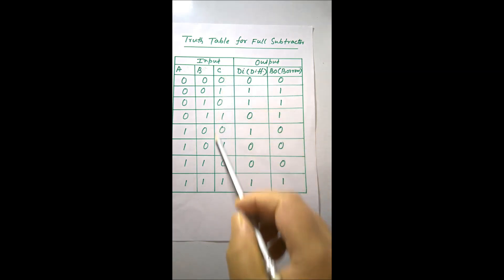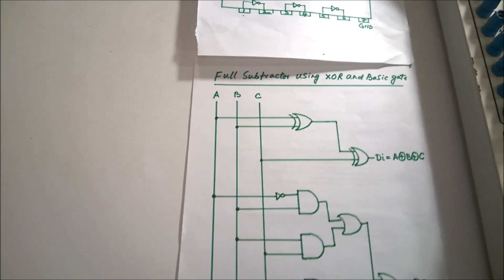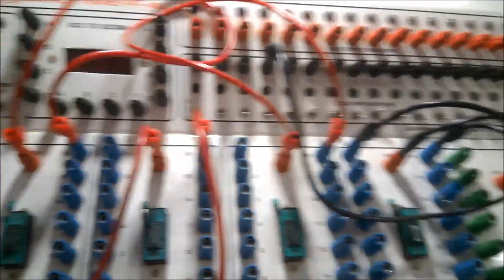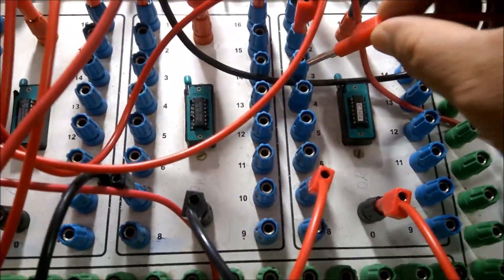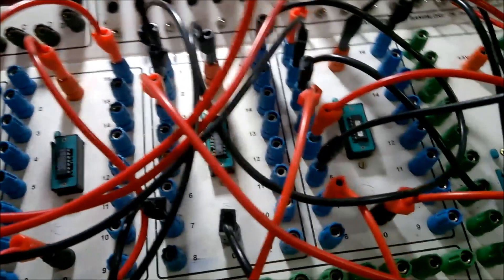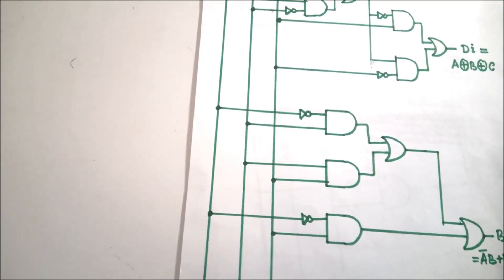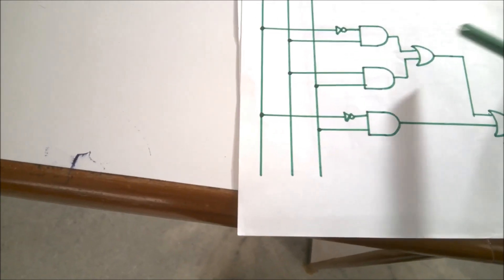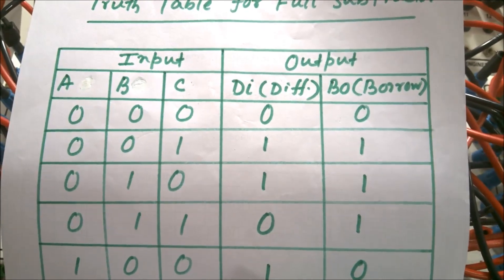Design and Implementation of Full Subtractor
Sanjarka Education presents Laboratory Experiments-Eleventh Part